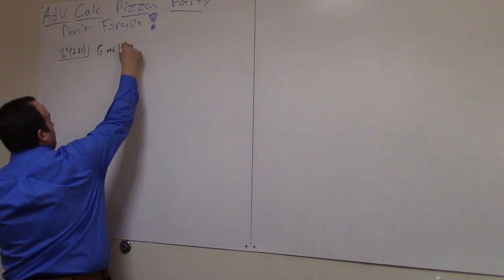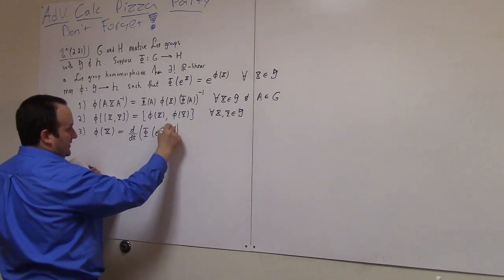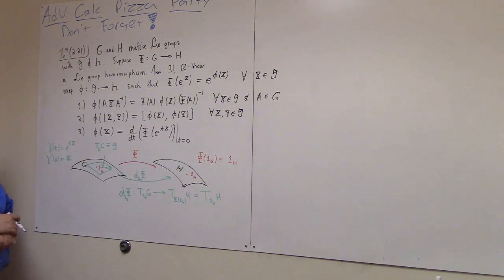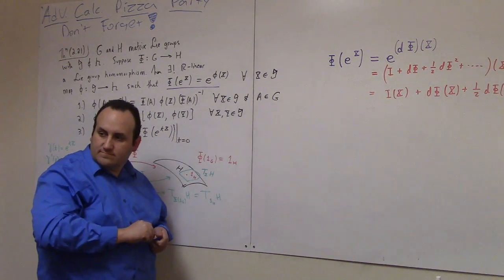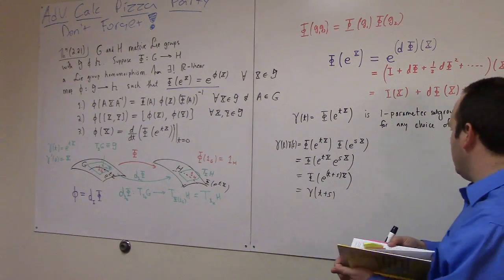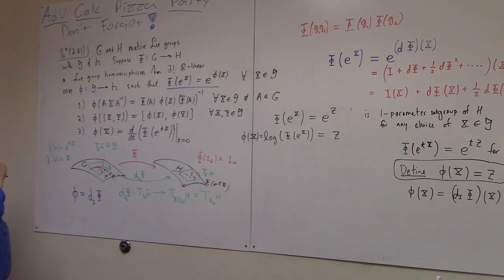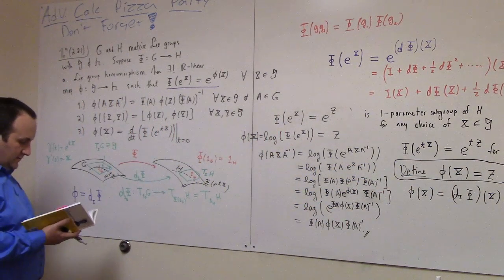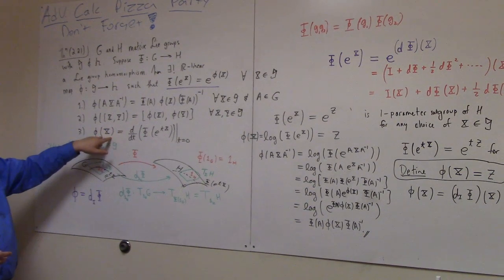Matrix Lie Groups: March 21, on the derivative of a homomorphism